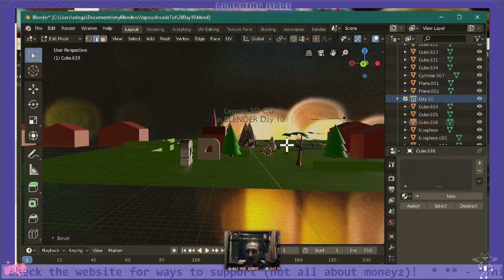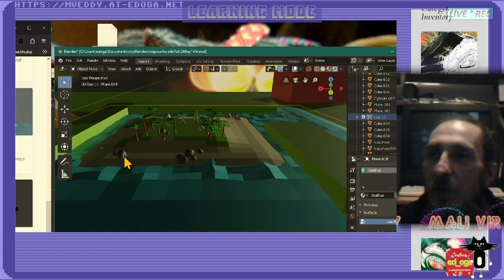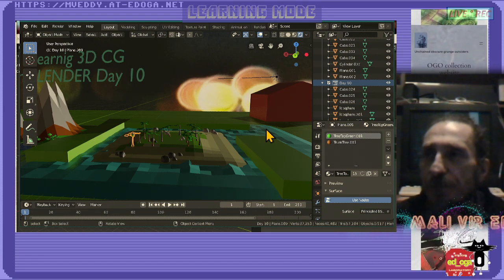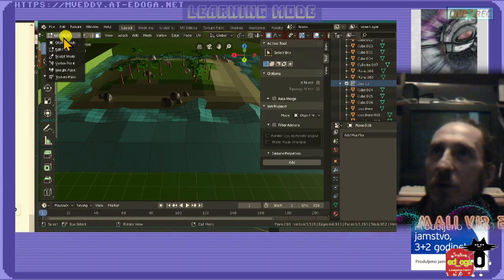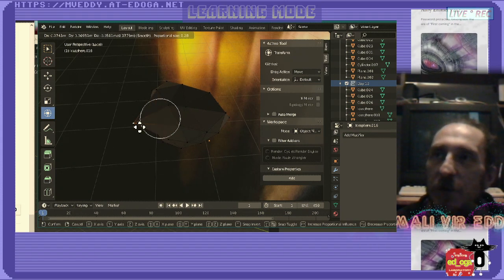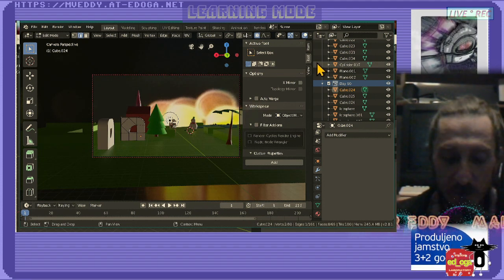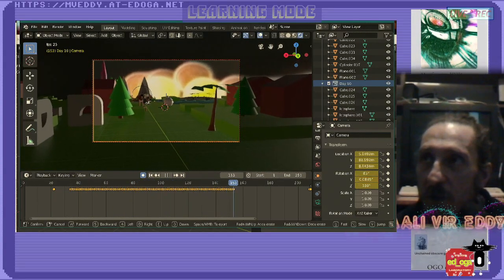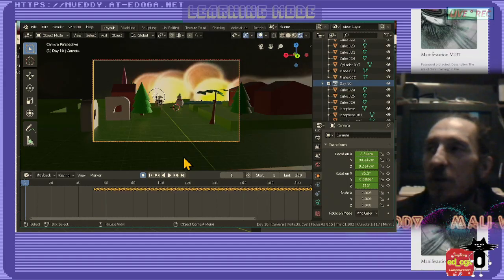SUMMARY: On day 10 in Blender B3D [FUSION: Learn, build, work]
In this episode: creating island with palm trees, rocks, shore and weaving sea, append object from external blend file; proportional editing, modifiers, bevel, mirror...